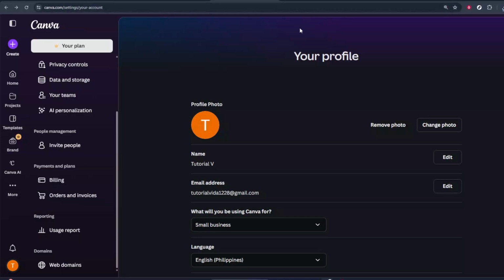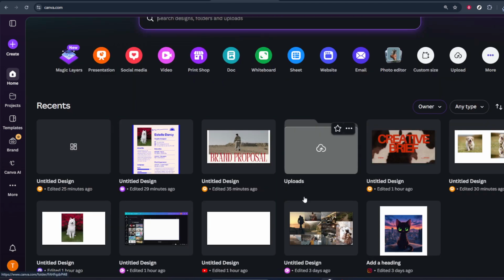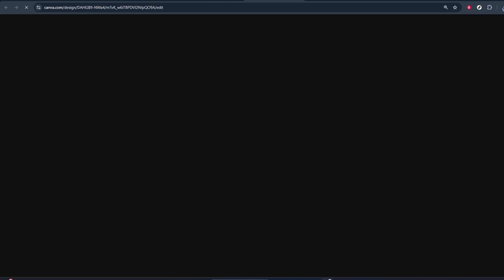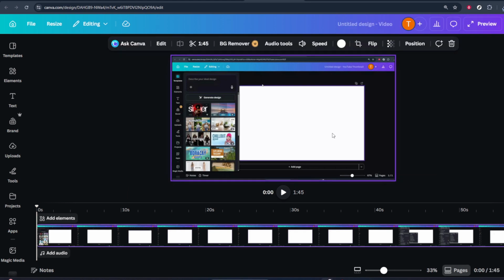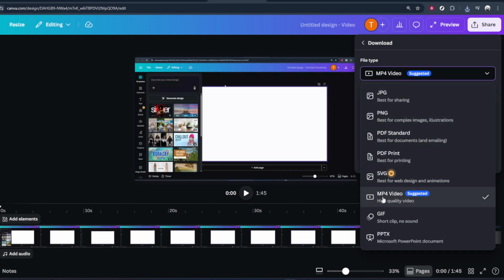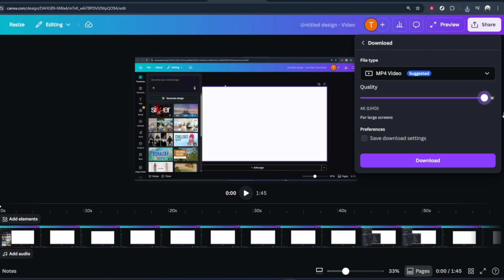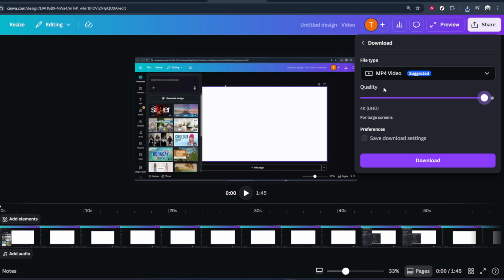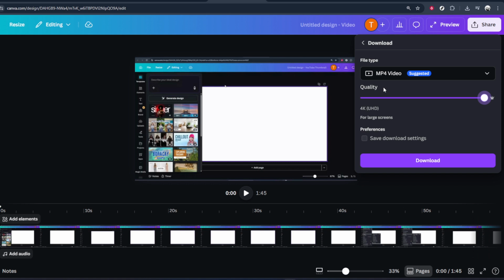How to Make Canva Video High Quality | Easy 2026 Guide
In today’s video, I show you how to make your Canva video high quality by using the right export settings and simple tips for better resolution and clarity.